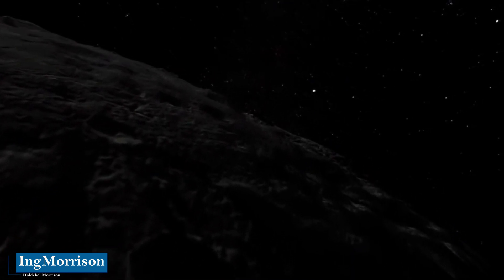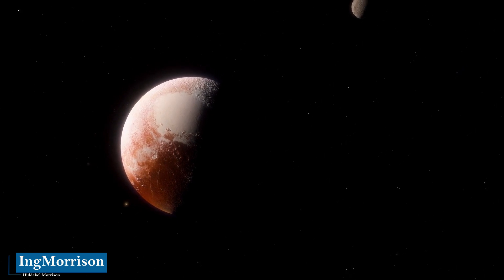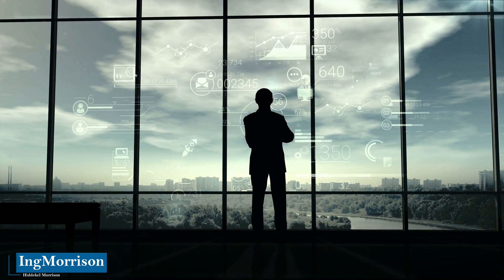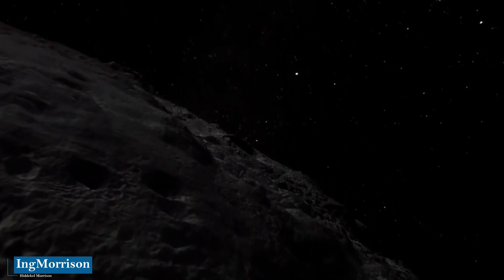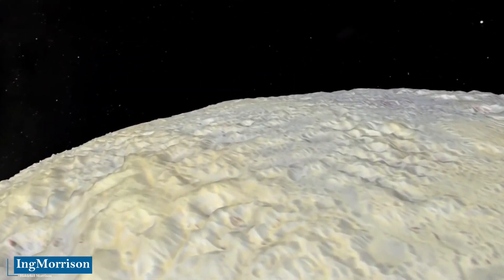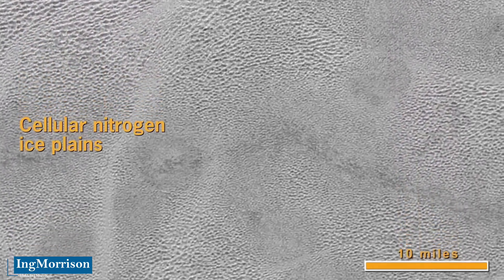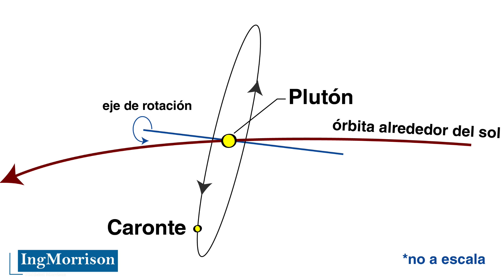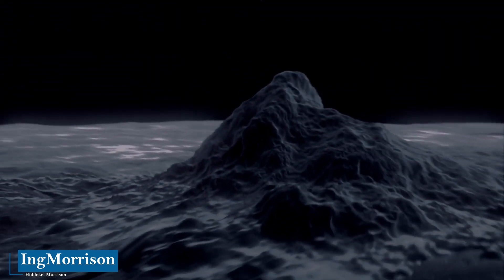NEW IMAGES OF PLUTO real photos and pictures of PLUTO PLANET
Engineer Hiddekel Morrison shows the incredible real photos of Pluto taken by the New Horizons space probe of the National Aeronautics and Space Administration, NASA with which the largest zoom or approach made on Pluto was achieved with amazing images in a count of the most impressive panoramas of the strange surface of Pluto, the rugged mountainous regions, the ice volcanoes and incredible facts, very little known. NEW IMAGES OF PLUTO real photos and pictures of PLUTO PLANET

CREDIT IMAGES, ANIMATIONS AND VIDEOS:
National Aeronautics and Space Administration (NASA) / NASA.gov / NASA’s Jet Propulsion Laboratory / JPL-Caltech / NASA /JHUAPL / Paul Schenk / John Blackwell / Lunar and Planetary Institute in Houston / SwRI

DATA SOURCE:
International space agencies and reputable news sources.
Research and professional experience of Engineer Hiddekel Morrison